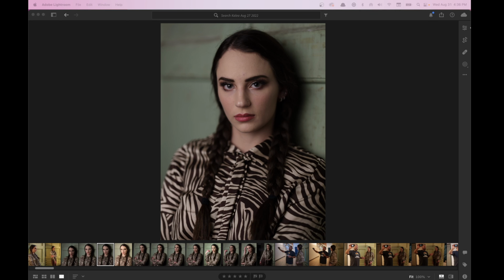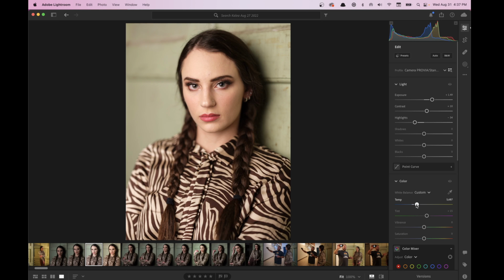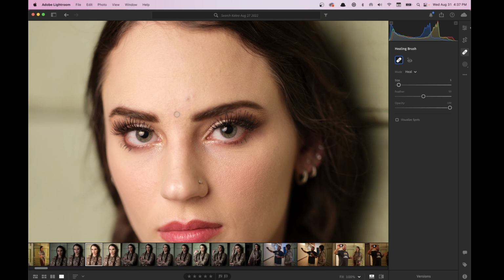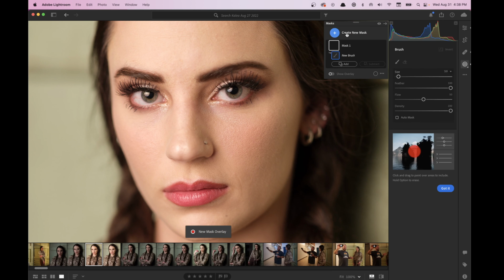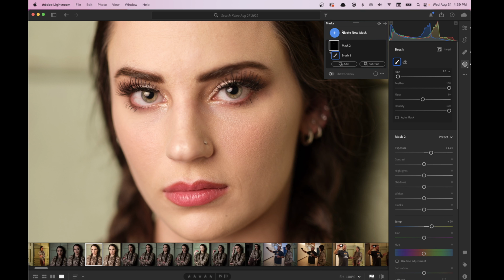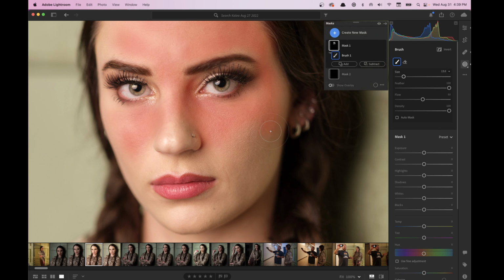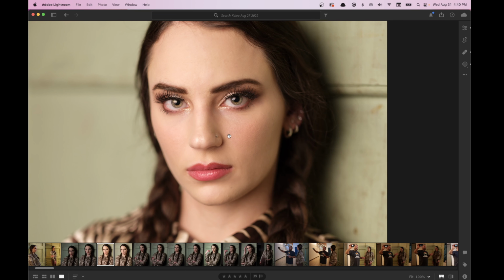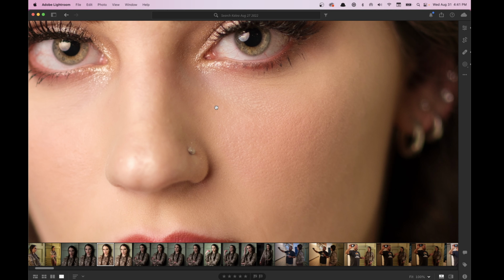FAST and EASY Adobe Lightroom Portrait Editing and Skin Smoothing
--- Sometimes the fast and easy route is the best! Use this method in Adobe Lightroom to quickly edit your portrait photos to make them look fantastic.

—— CAMERAS ——

Fujifilm X-T4
Fujifilm X-100v
Fujifilm X-Pro3
Fujifilm X-E4
Sony A7IV
Fujifilm GFX 100
Fujifilm GFX 50sii

—— LENSES ——
Fujifilm XF 50-140
Fujifilm XF 33mm 1.4
Fujifilm XF 18mm 1.4
Fujifilm XF 80mm Macro
Sigma 56mm f/1.4 (for Fuji X Mount)
Sony 35mm f/1.4 GM
Sigma 85mm f/1.4 for Sony E Mount
Fujifilm GF 80mm f/1.7
Fujifilm GF 32-64 f/4

—— YOUTUBE VIDEO/AUDIO GEAR ——
Go Pro Hero 10
Go Pro Hero 9/10 Media Mod
Rode PodMic
DJI Pocket 2
DJI Pocket 2 Creator Combo (with wireless mic)

—— TRIPODS, BAGS AND MORE ——
Peak Design Travel Tripod (Carbon Fiber)
Peak Design Backpack